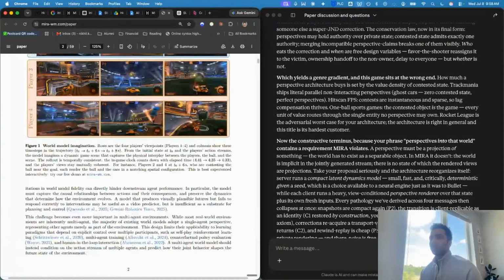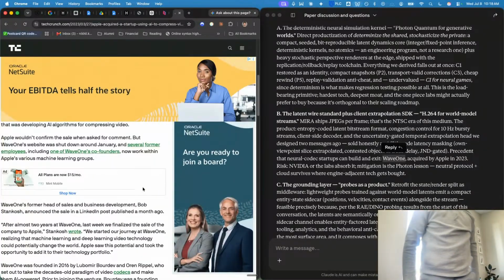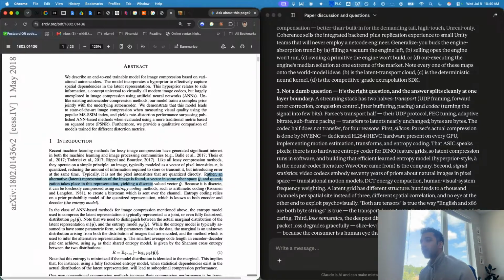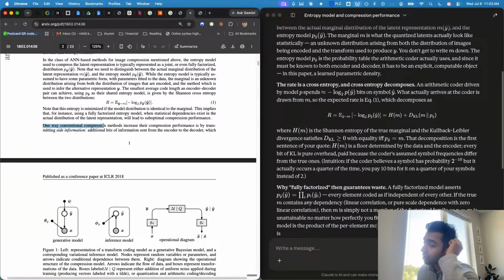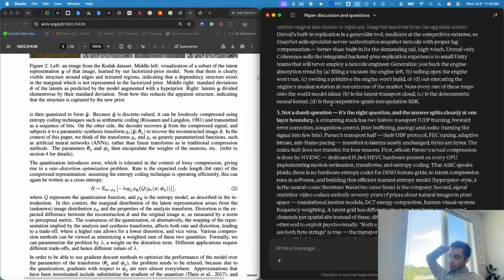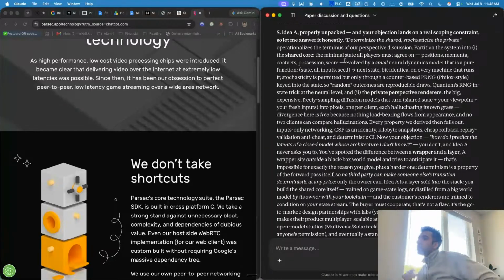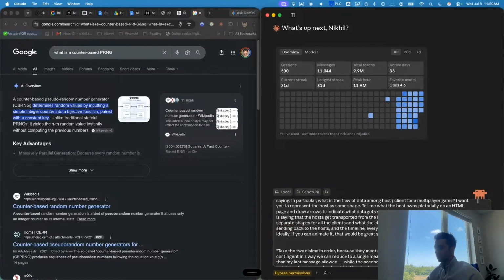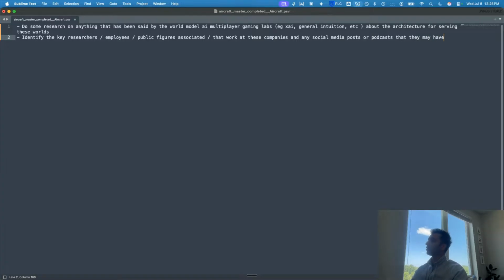Ex-quant builds startup - Day 2: Multiplayer World Models Cont'd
I was a quant at a high-frequency trading firm for five years. Now I'm trying to create a startup -- live, on stream.

I am starting at zero, I don't even have an idea yet. I will stream my actual screen, my thought process, and every decision I make, including ones that turn out to be wrong. Whether I succeed or fail, you'll see exactly how and why.

NB: I'm just working with the camera on -- no editing and no growth strategy. The stream exists to hold me accountable, and if the journey interests you, you're welcome to follow along.